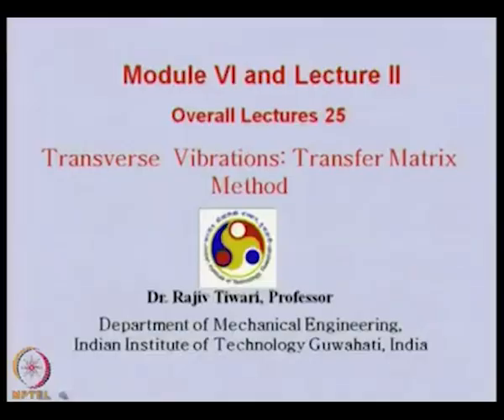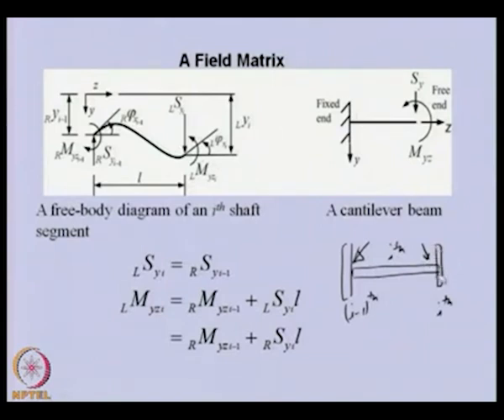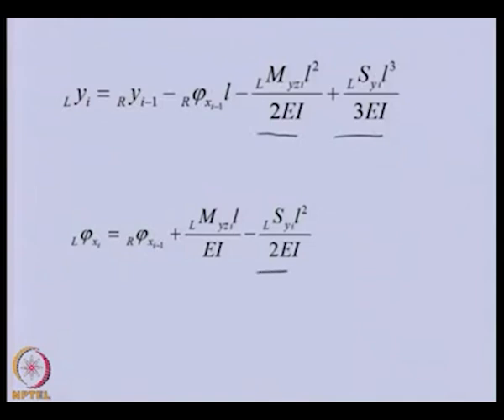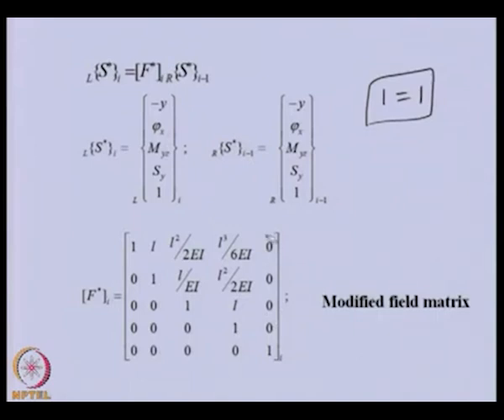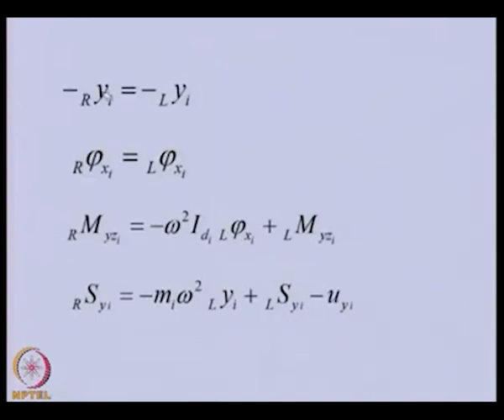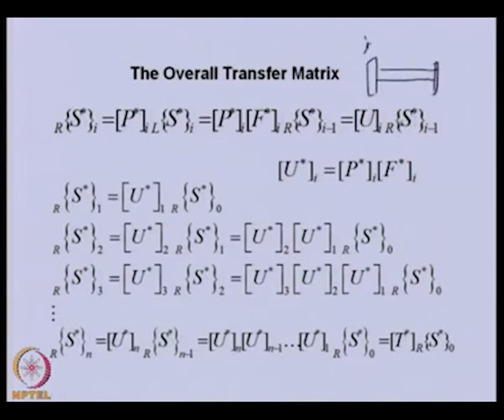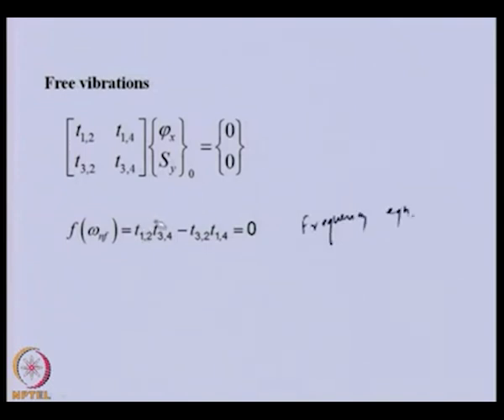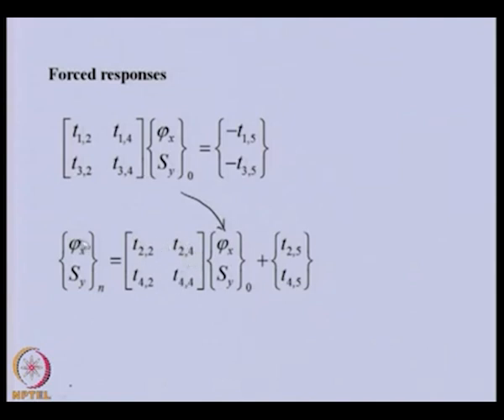Lec25: Transfer Matrix Method I